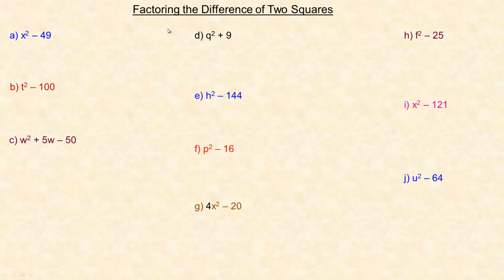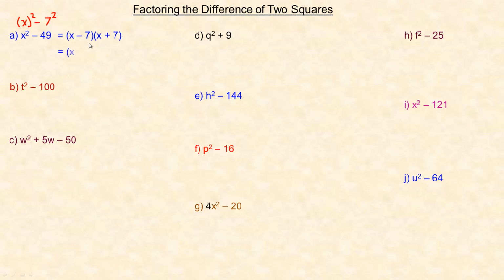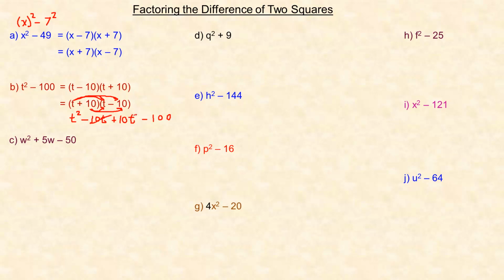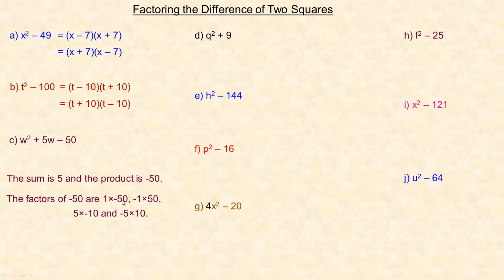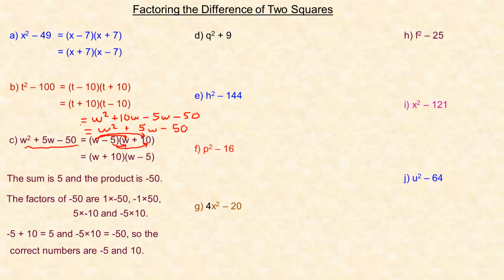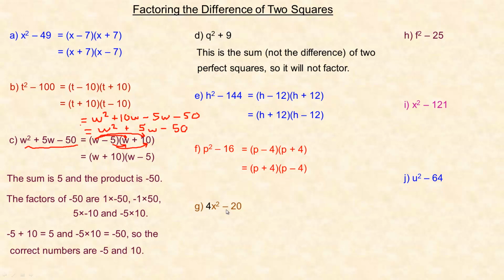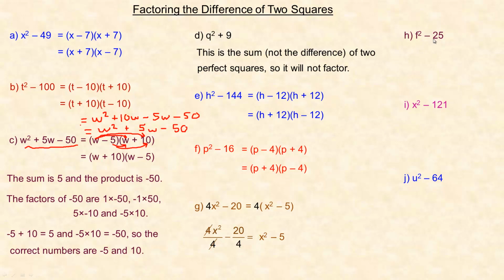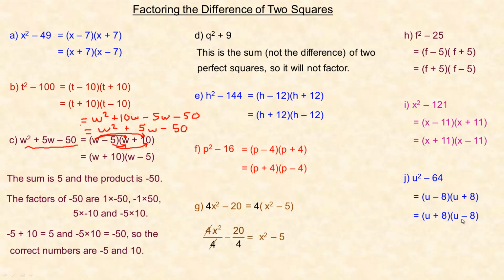Factoring the Difference of Two Squares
This tutorial mostly focuses on factoring the difference of two squares. There's also one example of some common factoring and factoring a simple trinomial (x² + bx + c).